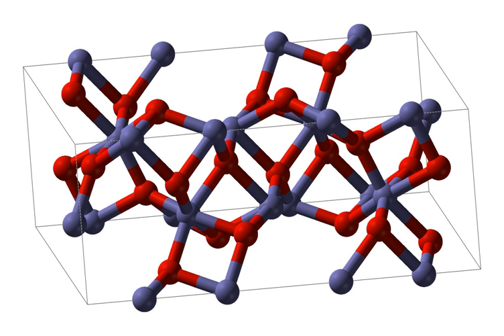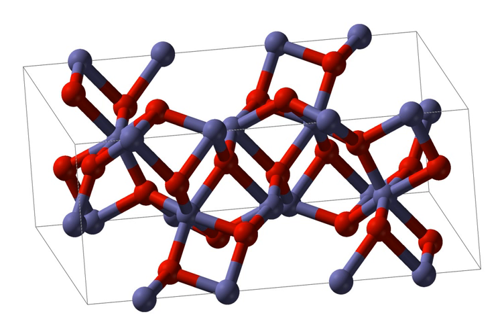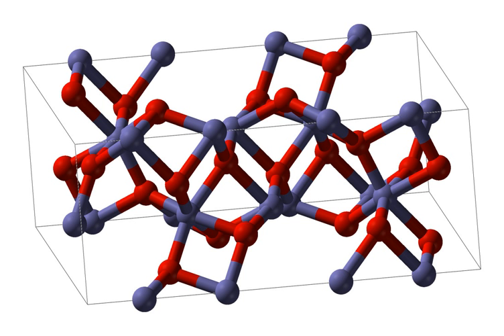Iron(III) oxide | Wikipedia audio article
This is an audio version of the Wikipedia Article:
Iron(III) oxide

SUMMARY
Iron(III) oxide or ferric oxide is the inorganic compound with the formula Fe2O3. It is one of the three main oxides of iron, the other two being iron(II) oxide (FeO), which is rare, and iron(II,III) oxide (Fe3O4), which also occurs naturally as the mineral magnetite. As the mineral known as hematite, Fe2O3 is the main source of iron for the steel industry. Fe2O3 is ferromagnetic, dark red, and readily attacked by acids. Iron(III) oxide is often called rust, and is acidic in nature and to some extent this label is useful, because rust shares several properties and has a similar composition. To a chemist, rust is considered an ill-defined material, described as hydrated ferric oxide.